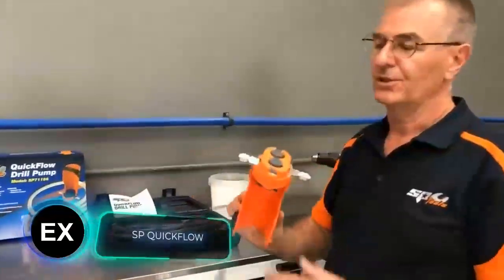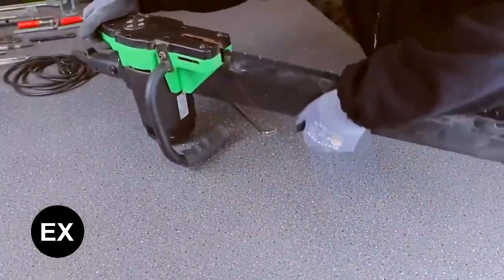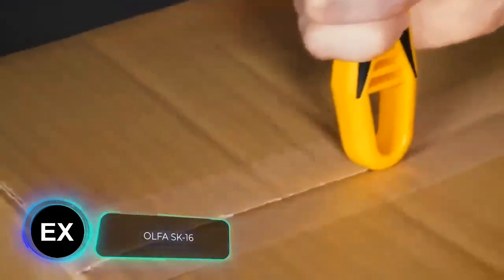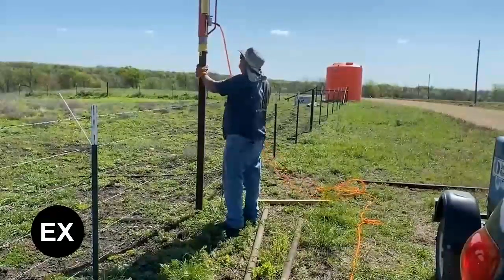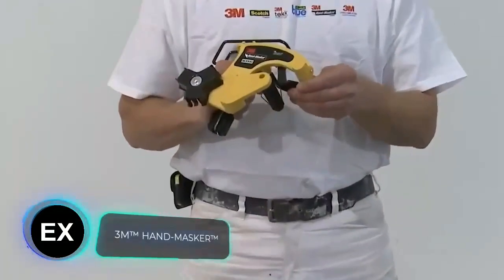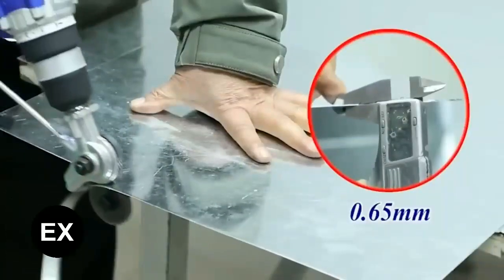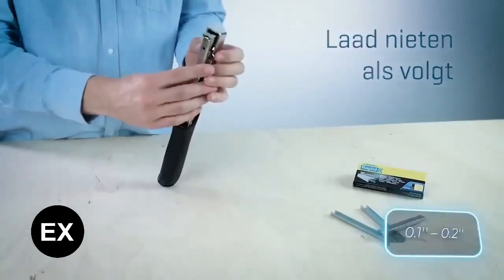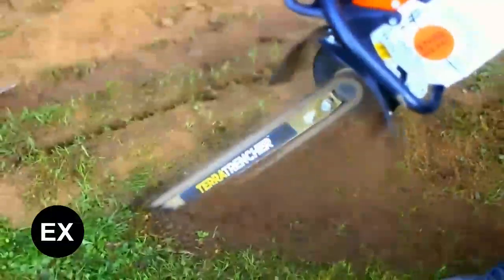13 COOL TOOLS YOU DIDN_T KNOW ABOUT BEFORE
1) Adjustable Ratcheting Socket Tool (Preview)

2) Quadsaw (Preview)

 • QUADSAW® Self Mar...

 • QUADSAW: The Squa...

 • Top 5 QUADSAW® Ad...

 • QUADSAW®   The Sq...

 • QUADSAW® Self Mar...

 • QUADSAW vs Pad Sa...

 • QUADSAW®   The Sq...

3) 3M™ Hand-Masker™

 • 3M™ Hand-Masker™ ...

 • 3M™  Hand-Masker™...

 • 3M m3000 Hand Mas...

 • How to Assemble Y...

4) Man Saver

 • NEW 99E-Y Man Sav...

 • Out with the old ...

 • Man Saver post dr...

5) SP QuickFlow

 • DRILL PUMP KIT - ...

6) Eibenstock EDB 480.1

 • Double blade swor...

 • Anleitung: EDB 48...

7) DECKPRO

 • NKT Fasteners, SE...

 • NKT Fasteners | D...

 • NKT Fasteners, SE...

8) Prestacycle TorqRatchet (Preview)

 • Prestacycle TorqR...

9) SALI DRILL PLATE CUTTER

 • Electric drill re...

10) OLFA SK-16

 • SK-16 long movie ...

11) MARSHALLTOWN Heavy Duty Dual Scraper

 • The MARSHALLTOWN ...

12) Rapid PRO R19 Hamertacker

 • Rapid PRO R19 Ham...

13) TerraTrencher

 • Product Video

00:00 - SP QuickFlow
01:04 - Eibenstock EDB 480.1
01:55 - Quadsaw
02:52 - OLFA SK-16
03:50 - Man Saver
04:48 - DECKPRO
05:43 - Prestacycle TorqRatchet
06:38 - Adjustable Ratcheting Socket Tool
07:27 - 3M™ Hand-Masker™
08:23 - SALI DRILL PLATE CUTTER
09:09 - MARSHALLTOWN Heavy Duty Dual Scraper
09:54 - Rapid PRO R19 Hamertacker
10:48 - TerraTrencher